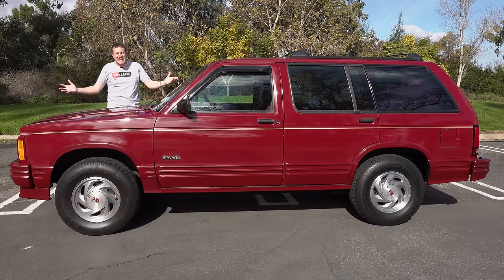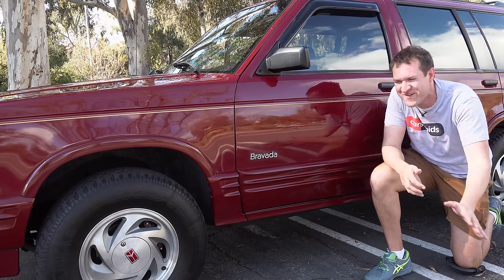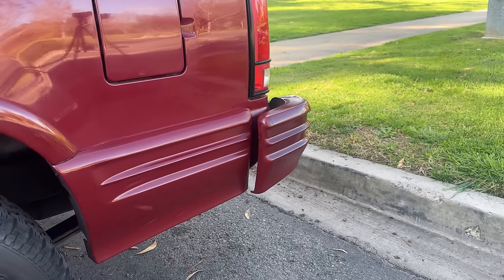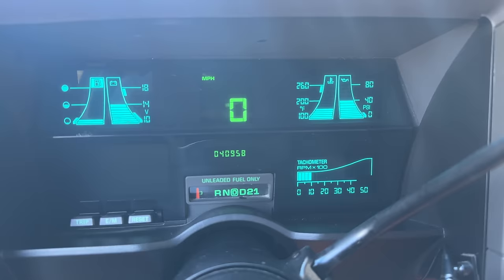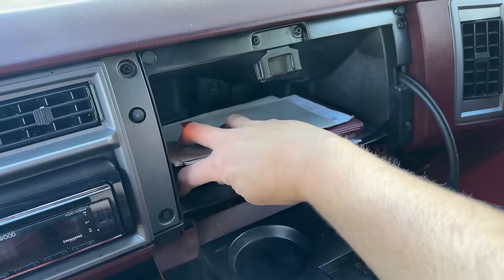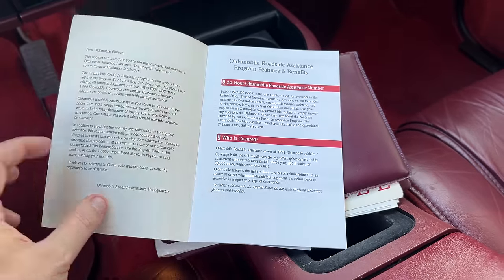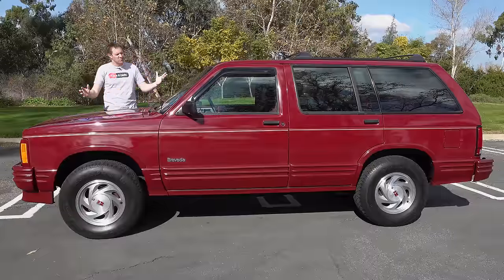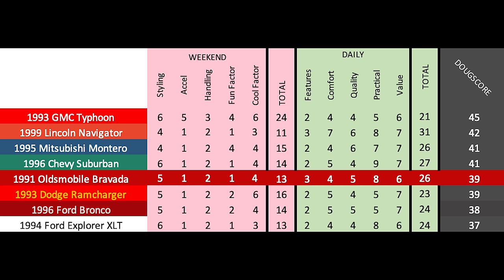The 1991 Oldsmobile Bravada Is the Old-School Luxury SUV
CHECK OUT THIS OLDSMOBILE BRAVADA ON CARS & BIDS!

This is the Oldsmobile Bravada, the original luxury SUV. Today I'm reviewing this Oldsmobile Bravada, and I'll show you all the many quirks and features. I'm also going to get behind the wheel of the Oldsmobile Bravada and show you what it's like to drive.

WEBSITE & MERCH!

CHAPTERS:
00:00 THIS...
00:43 It Can Be Yours On CARS & BIDS!!!
01:22 "A Blazer Wearing a Tuxedo"
02:31 The Only Luxury SUV to Fail
03:48 Other Bravada Problems
04:17 Powertrain
04:37 One Big Luxury Advantage
05:32 Exterior Styling
06:32 Exterior Quirks & Features
07:53 Digital Gauge Cluster CRT Screen
09:46 Leather
10:09 Red, Red, Red
11:02 Additional Luxury Touches
12:56 More Interior Quirks & Features
14:57 Rear Seats
16:21 Cargo Area
18:47 GM Was Suprisingly Impressive
19:55 Driving Experience
23:51 Final Thoughts
24:22 DougScore